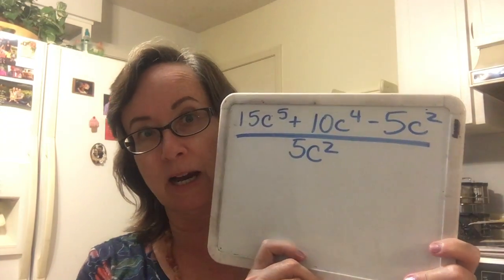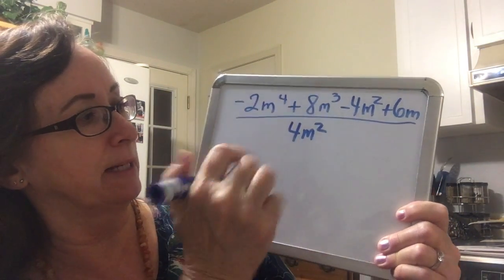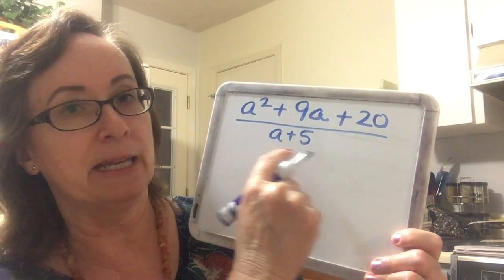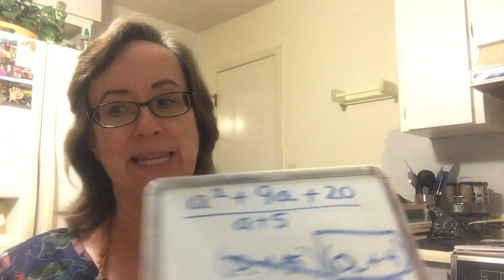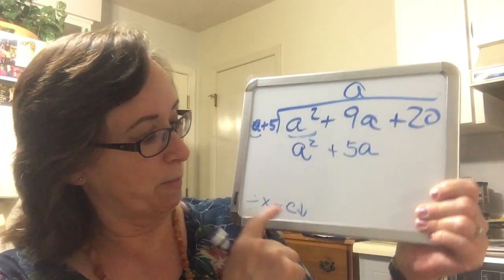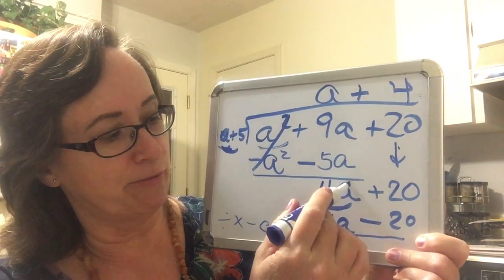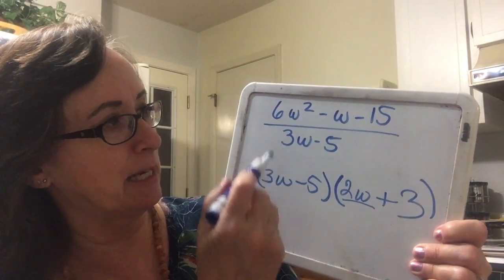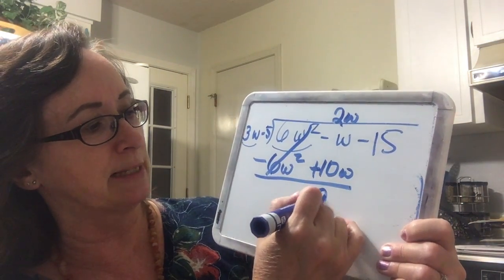intermediate algebra 6.5 division of polys part A